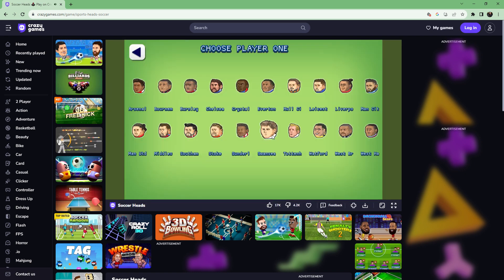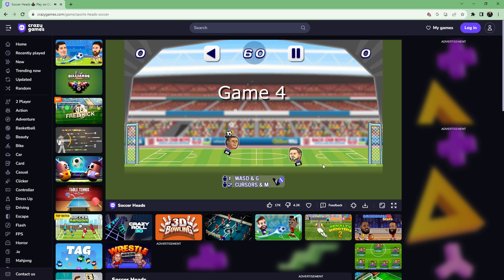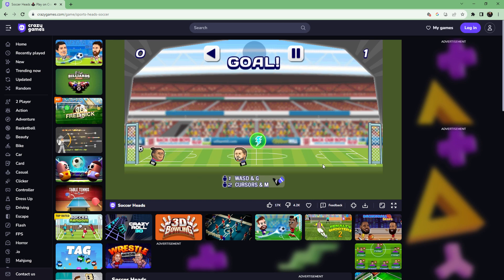Gaming Suggers And DialM4Mick Play My Football Games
DIalM4Mick is raging.